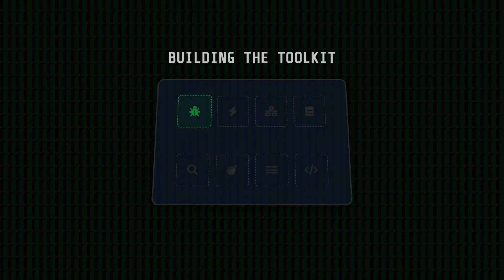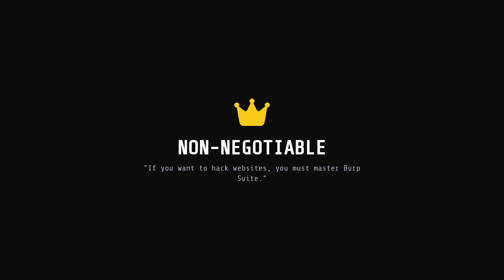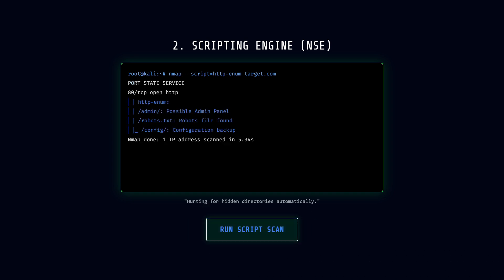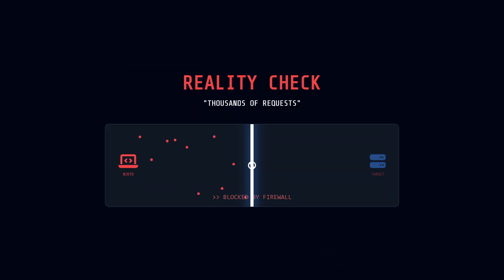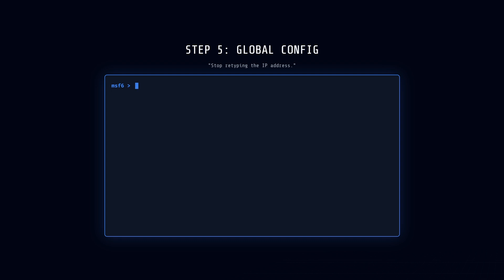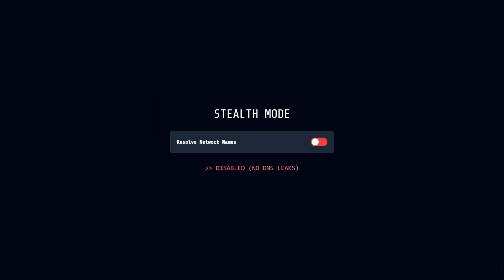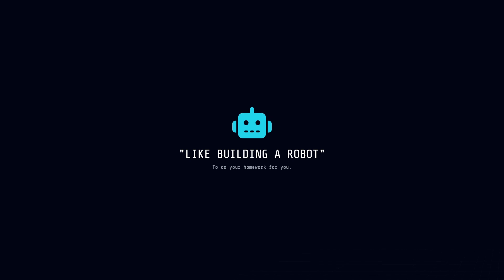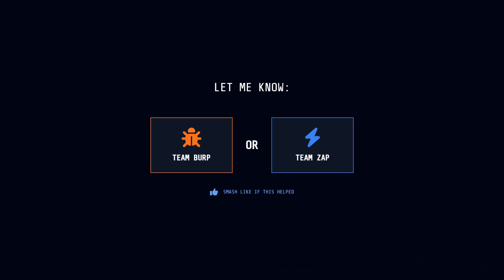The 7 Tools Every Web Hacker Needs 2026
🧰 THE TOOLKIT (DOWNLOAD LINKS)

Core Interception (Proxies)

Use for: Manual testing, Repeater, Intruder.

Use for: Automated scanning, HUD overlay.

📚 ADDITIONAL RESOURCES

FoxyProxy (Browser Extension): [Chrome/Firefox Store Link]

TIMESTAMPS
0:00 - Intro
 0:26 - 1 (The King)
1:55 - 2 (The Free Alternative)
3:00 - 3 (Network Recon)
4:07 - 4 (Database Attacks)
5:03 - 5 (Server Scanning)
6:09 - 6 (Exploitation)
7:52 - 7 (Traffic Analysis)
10:08 - Building a Custom Toolkit
12:20 - Final Verdict

Welcome To Hacker Joe Channel.  Joe is here, I'm all about helping you to know the best and most amazing things about hacking.